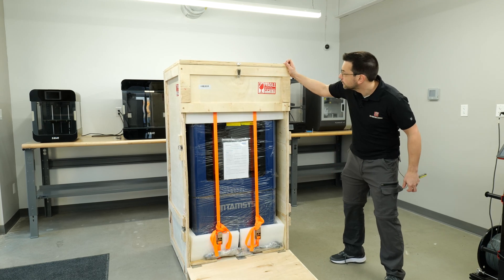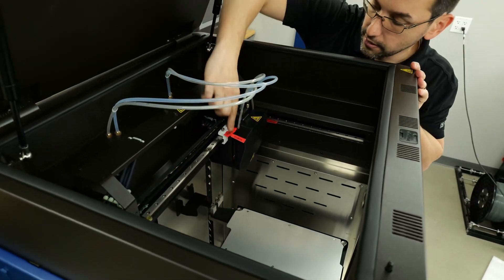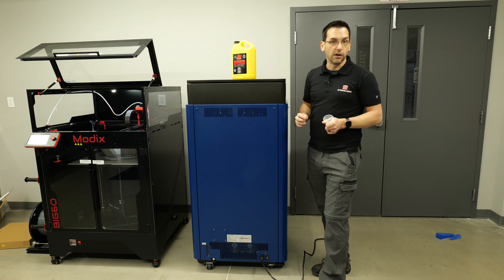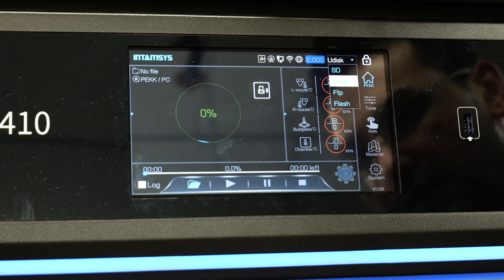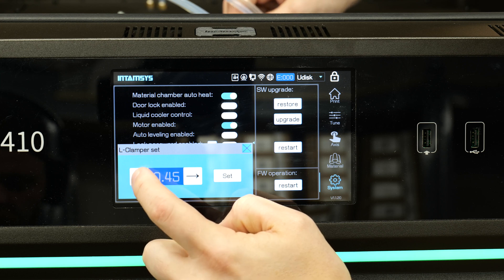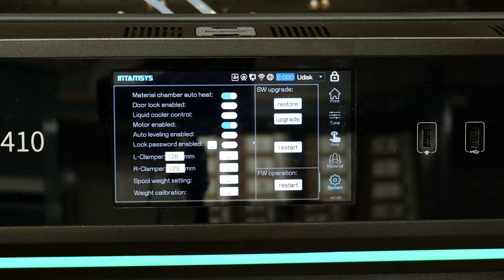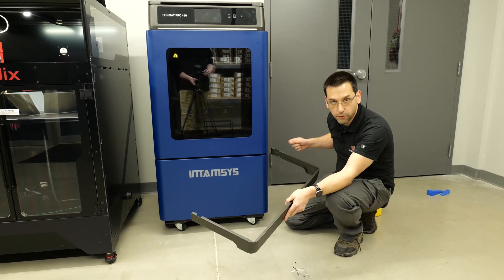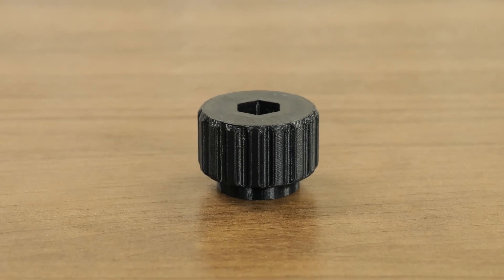INTAMSYS FUNMAT PRO 410 - BUILD & TEST PRINTS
Get your Intamsys here...

Our Address:
36 Ditton Dr., Unit #3
Hamilton, Ontario
L8W 0A9